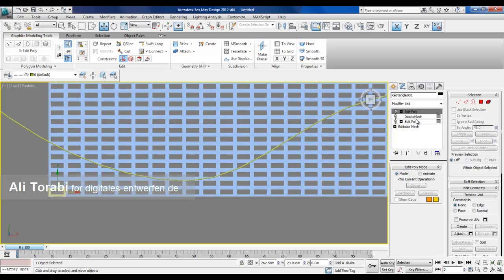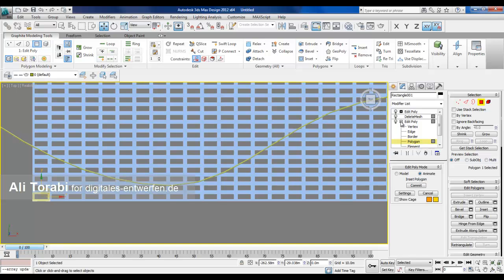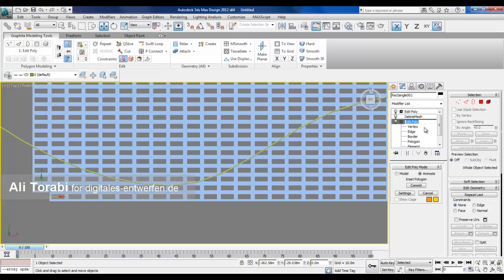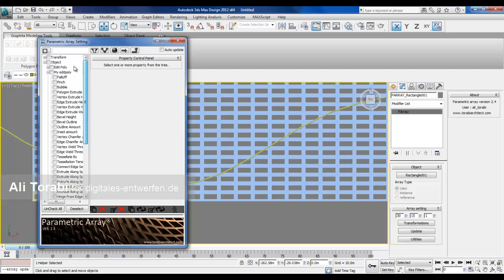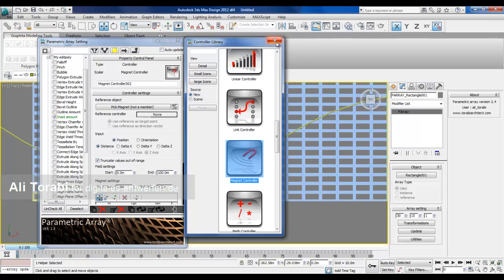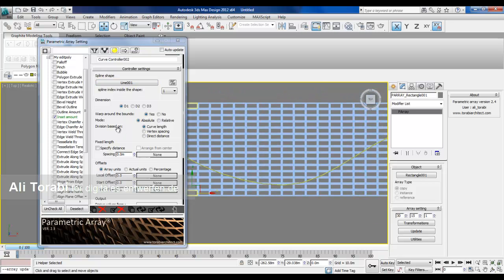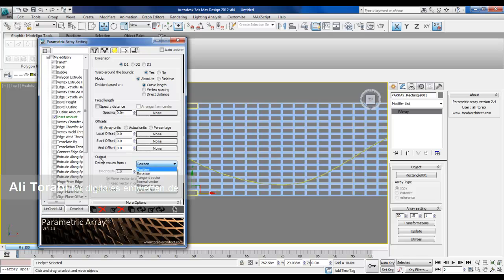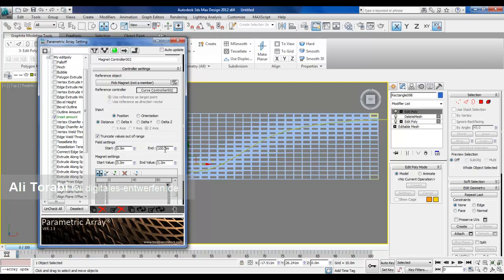curve as magnet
using a curve as magnet (attractor)